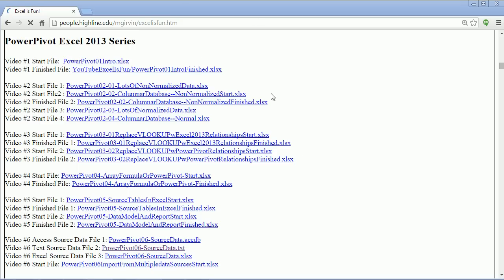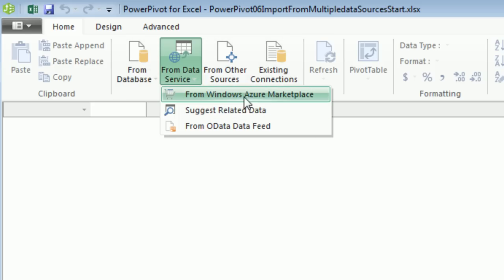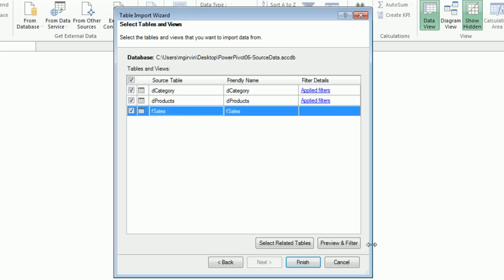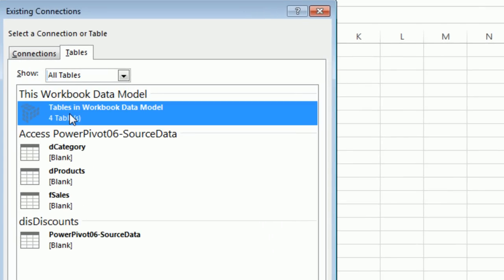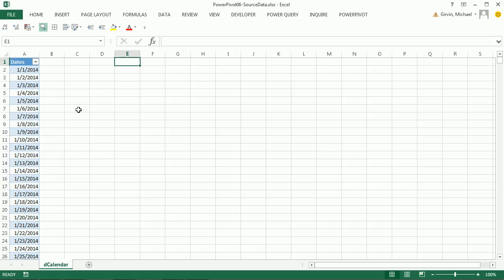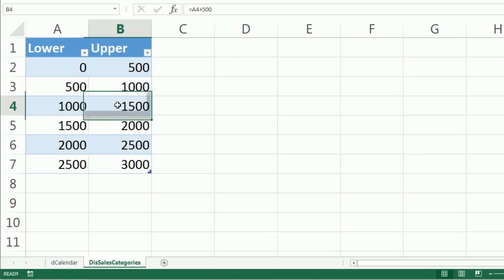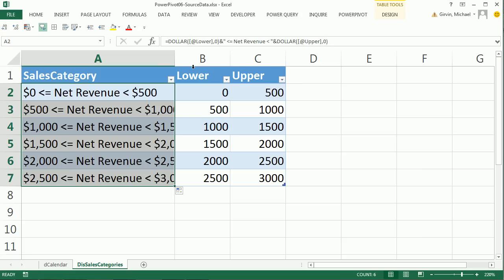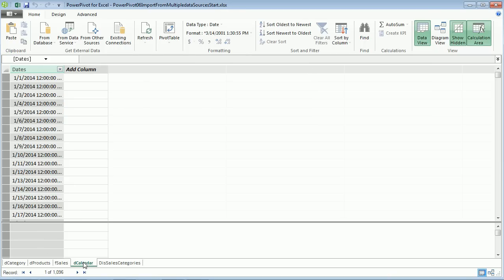Excel 2013 PowerPivot Basics 6: Import, Filter, Edit From Multiple Data Sources: Access, Excel, Text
Scroll to down to PowerPivot Section.
See how to Import, Filter, Edit Data From Access, Excel, Text Files into one Data Model, including importing new tables and columns and deleting tables after an existing connection is established:
1. (00:28 min mark) goal of video: establish connections between Data Model and external data sources and then see how to edit and change existing connections using the Manage Data Model window.
2. (00:46 min mark) Look at Access Database and the three tables and the one-to-many relationships. Importing Access tables with existing relationships into PowerPivot Data Model will retain the relationships (relationships will show up in PowerPivot Data Model).
3. (01:58 min mark) look at text file.
4. (02:27 min mark) Import three Access tables with existing relationships.
5. (03:55 min mark) Filter out items from a column in an imported table.
6. (05:00 min mark) Filter out a whole column from an imported table.
7. (06:04 min mark) Use Diagram View to see that Relationships from Access have been imported.
8. (06:14 min mark) Use Scroll Bar to Zoom in to see all tables in Diagram View.
9. (06:42 min mark) Import Table from Text file.
10. (07:53 min mark) Although we can use PivotTable button from Manage Data Model window, we don’t have to use this button to have access to a Data Model for a new PivotTable. See how to access the Data Model using the normal “Create PivotTable” dialog box and the “Use an external data source” dialog button, “Choose Connection” button, “Table” tab in the Existing Connections dialog box, then click “This workbook Data Model”.
11. (08:56 min mark) NO GROUPING DATES IN POWERPIVOT! Grouping Feature in a normal PivotTable is NOT available in PowerPivot. Grouping of dates requires that you create a separate table of unique dates called a Calendar Table or date table.
12. (09:30 min mark) Clear All; Formatting and Context and PivotTable: Alt, E, A, A
13. (09:42 min mark) Use Excel to create a separate table of unique dates called a Calendar Table or date table.
14.  (11:54 min mark) Import Excel Table. Import Calendar Table into PowerPivot.
15. (12:52 min mark) Create Sales Category Table (for creating Frequency Tables where we count or add between an upper and lower number or limit) in Excel with Excel Formulas. See formula 1 for upper and lower Numbers.
16. (14:35 min mark) Using “Existing Connections” button in “Get External Data” group in Home Ribbon of Manage Data Model window to import a new table from an existing connection to an Excel workbook Data Source.
17. (15:27 min mark) Go back to Excel workbook and add a descriptive category for our sales categories using a text formula that uses the DOLLAR function (takes number, applies Currency Formatting and delivers it as text) and text in Double Quotes and the Ampersand (Join Symbol).
18. (17:33 min mark) Import New Column from a table that has an existing connection using the “Table Properties” button in the “Design Ribbon tab” in the “Manage Data Model” window.
19. (18:47 min mark) Delete a Table from Data Model. Remove a Table from data Model. Right-click tab, Delete.
20. (19:27 min mark) Conclusion: Look at Diagram View.